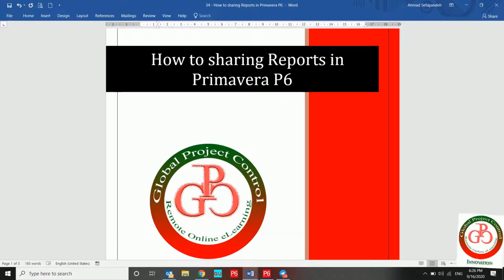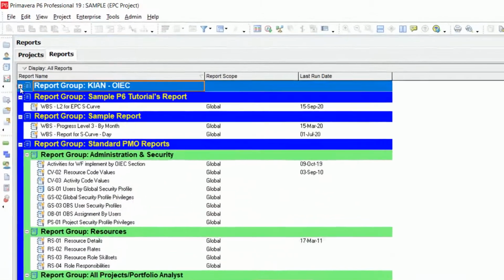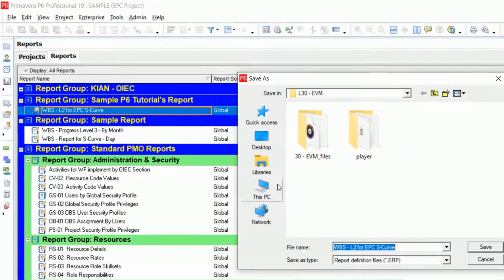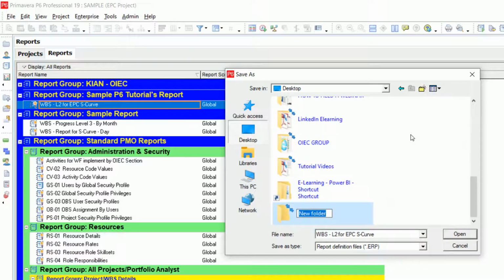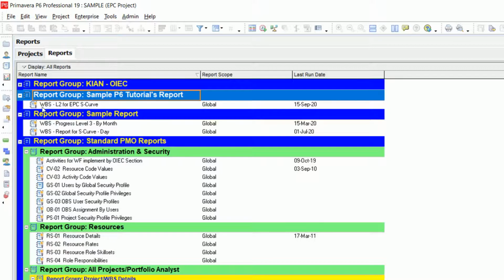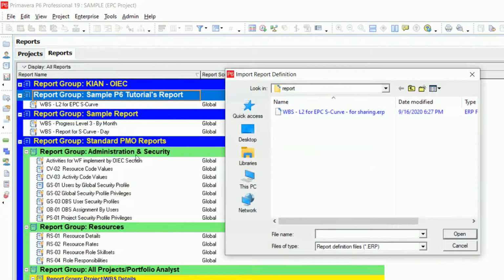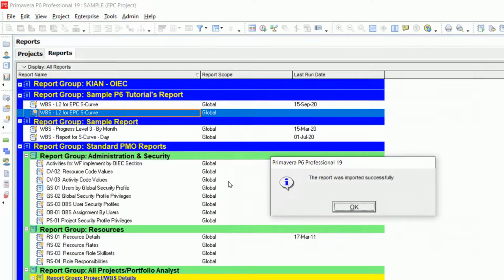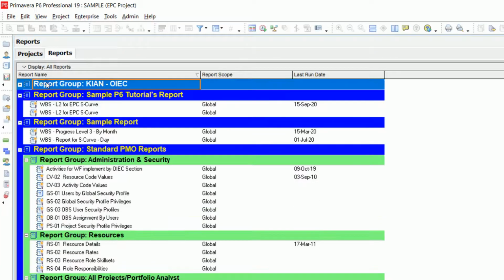🔴 How to share Reports in Primavera P6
In this file, I am going to show you how to share your created reports with others.

🔸 First of all, I show you how to export your report and create an ERP file,
🔸 Then I will show you how you can import your ERP file,

After this video, you can easily share Your P6 reports with your friends

Take your skills to the next level and check out  The 𝐏𝐫𝐢𝐦𝐚𝐯𝐞𝐫𝐚 𝐏𝟔 𝐔𝐩𝐝𝐚𝐭𝐞 𝐏𝐫𝐨𝐠𝐫𝐞𝐬𝐬 𝐖𝐨𝐫𝐤𝐬𝐡𝐨𝐩:

This is the Advanced 𝐏𝐫𝐢𝐦𝐚𝐯𝐞𝐫𝐚 𝐏𝟔 𝐔𝐩𝐝𝐚𝐭𝐞 𝐏𝐫𝐨𝐠𝐫𝐞𝐬𝐬 𝐖𝐨𝐫𝐤𝐬𝐡𝐨𝐩 which provides you that Update Progress information in the Practical workshop, 𝐈 𝐬𝐮𝐠𝐠𝐞𝐬𝐭 𝐲𝐨𝐮 𝐜𝐡𝐞𝐜𝐤 𝐢𝐭 𝐨𝐮𝐭!